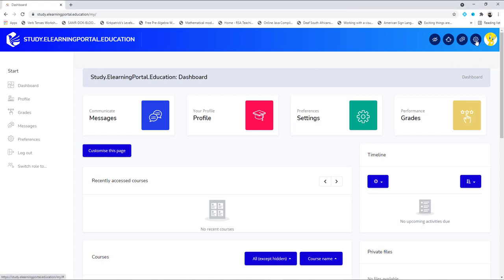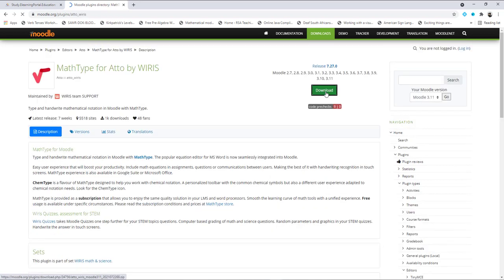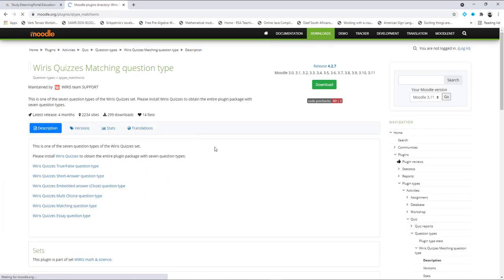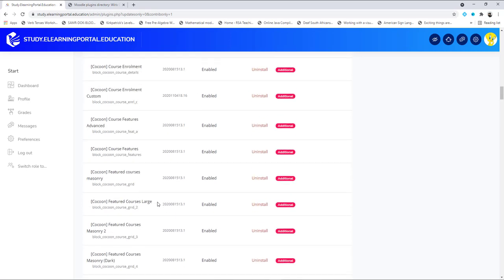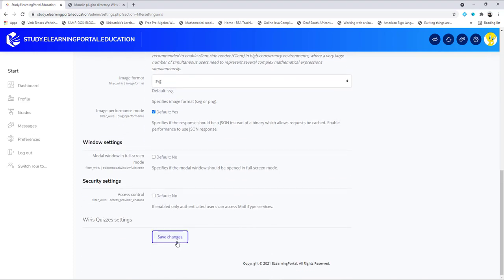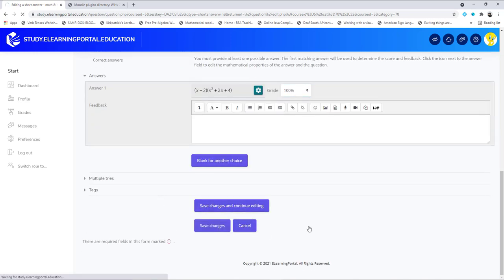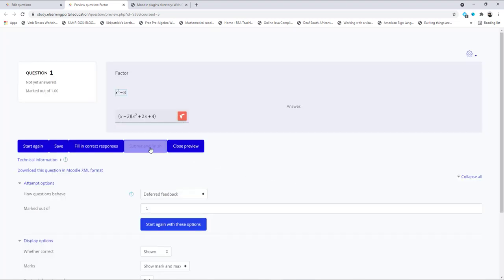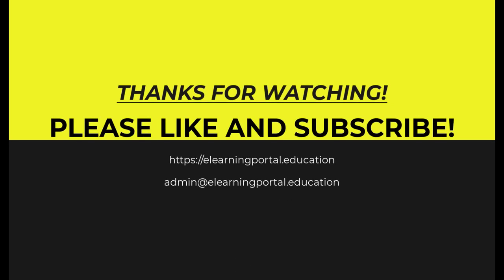Wiris Quiz for Moodle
Learn how to create quizzes with WirisQuizzes for Moodle.  This video forms part of a series of training videos demonstrating how to install Wiris and using it in Moodle.